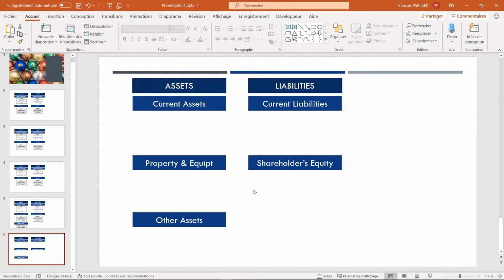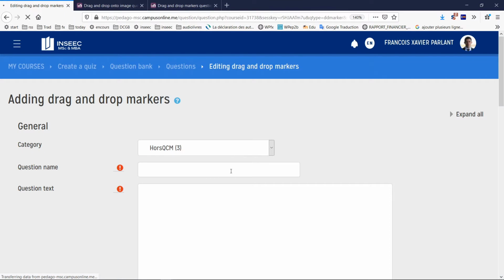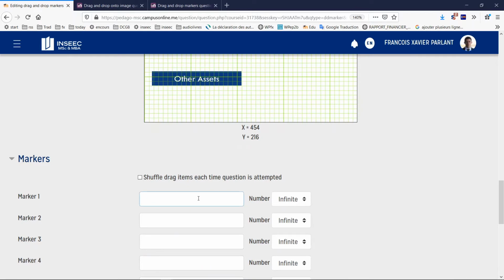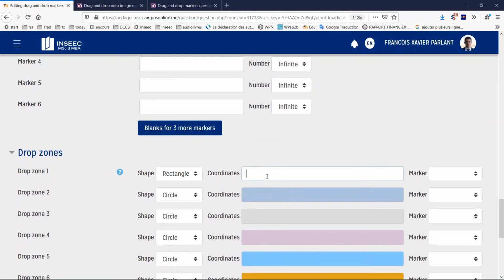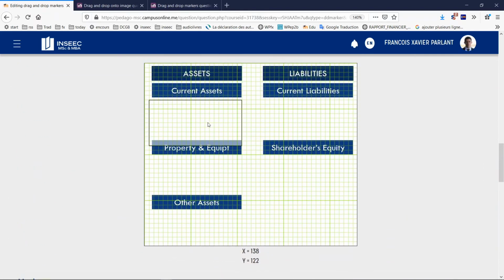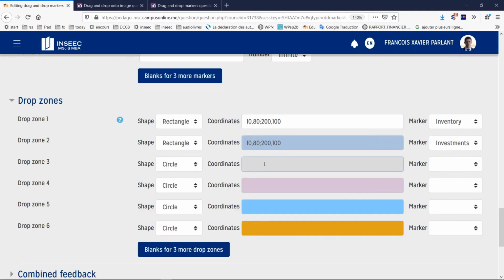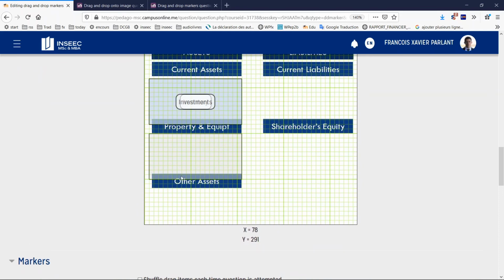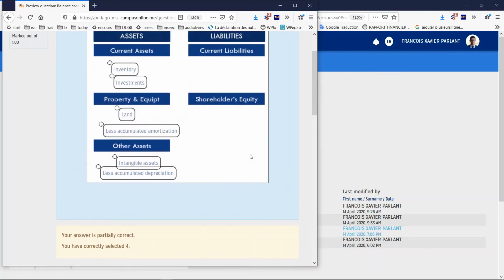Moodle Quiz Drag&Drop Markers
Visual Memory... but not too hard, you don't have to put things in the right order. A nice example to answer Nick's question in accounting.